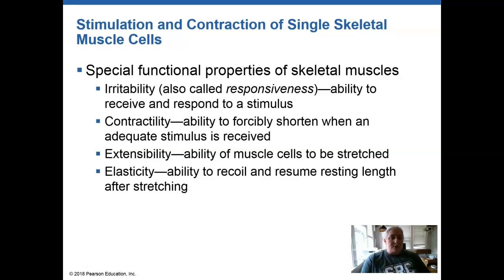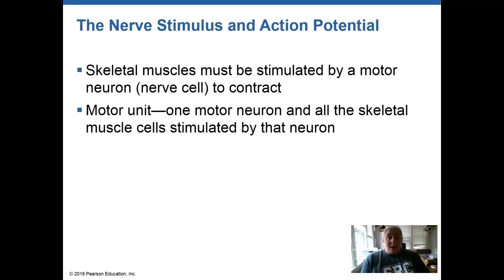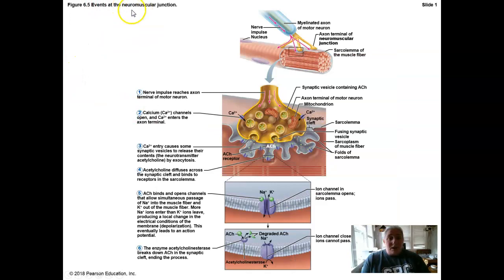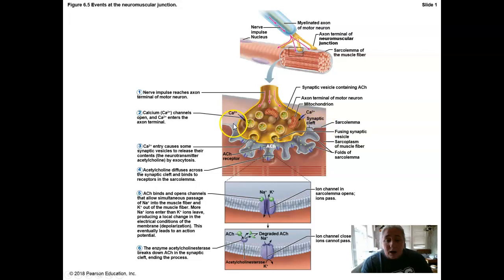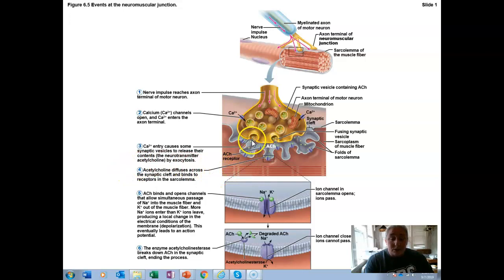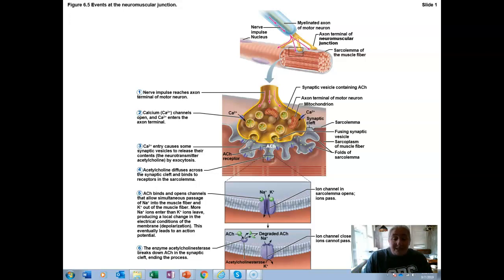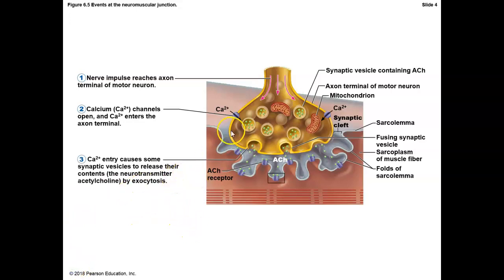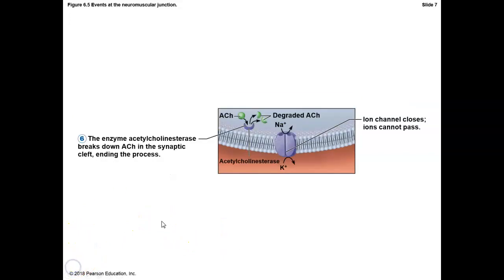Fundamentals of A&P Chapter 6 part 2